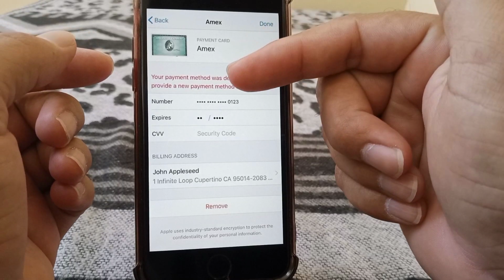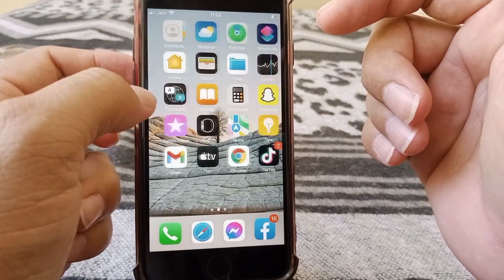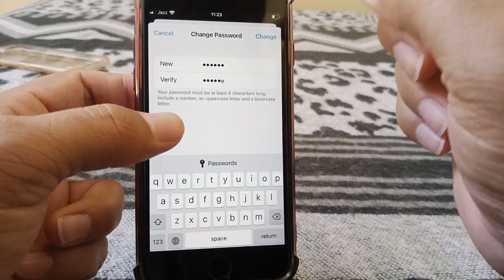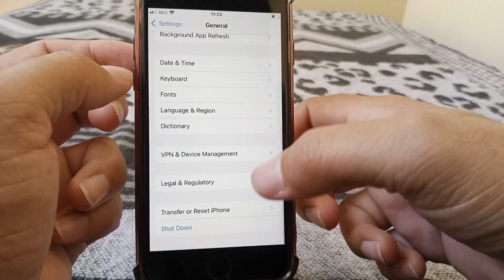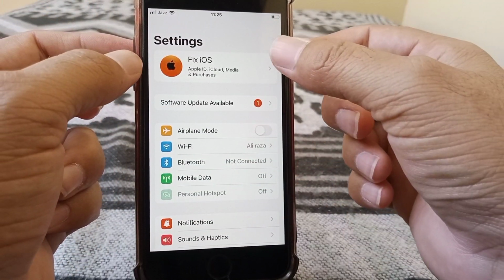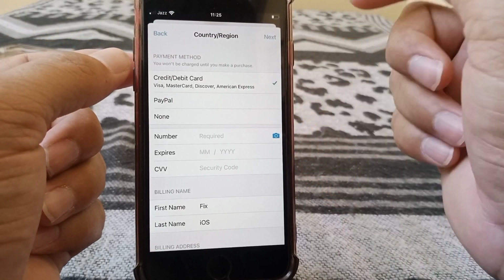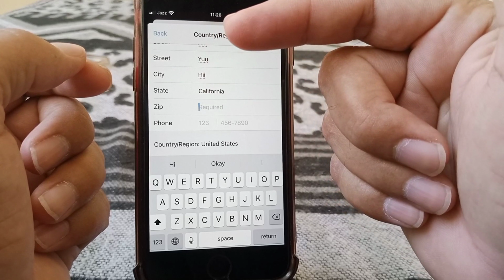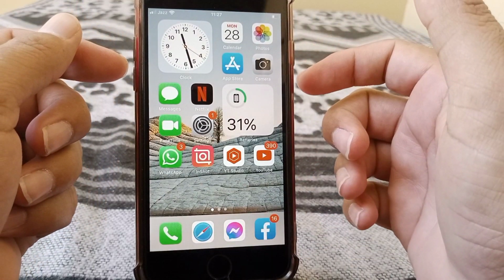Your Payment Method Was Declined Update it or Provide A New Payment Method and Try Again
Hi Everyone Well Come to My Channel. In this video I gonna Show you " How to Fix Your Payment Method Was Declined Update it or Provide A New Payment Method and Try Again " on Your iPhone and iPad.